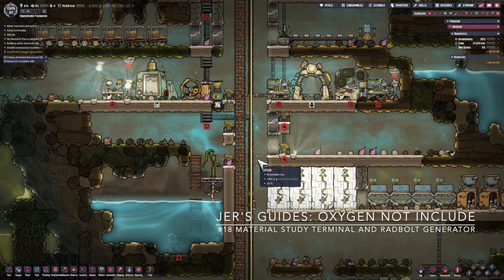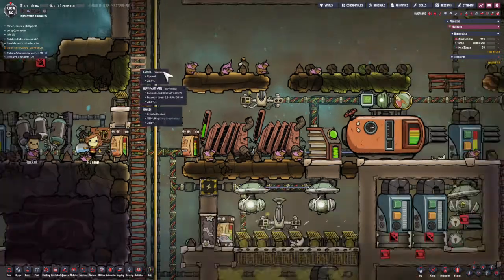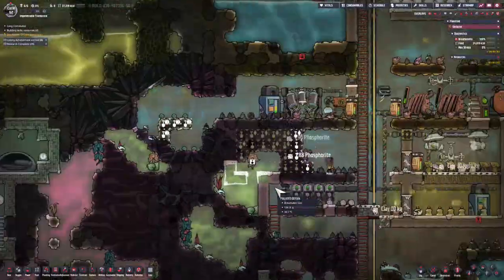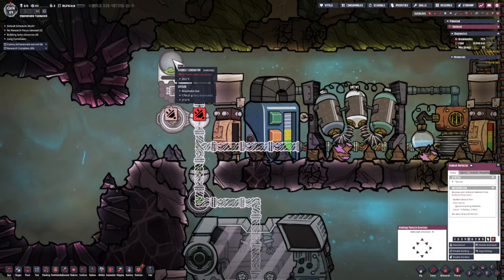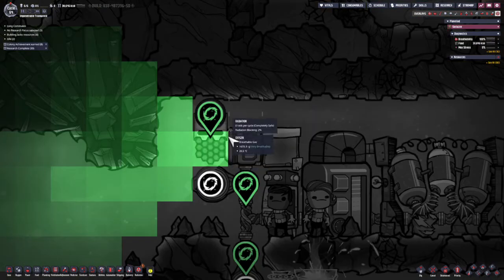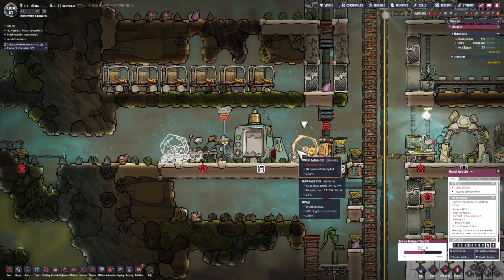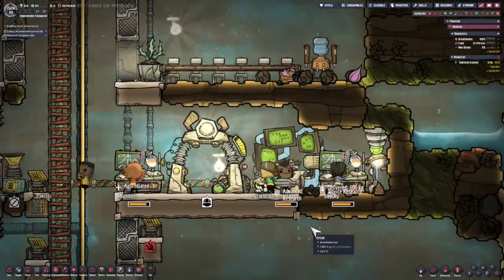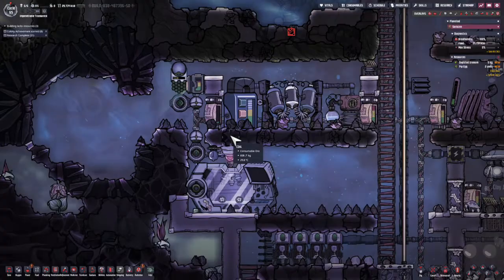Jer's Guides: Oxygen Not Included - #18 Material Study Terminal and Radbolt Generator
In this episode I build a Material Study Terminal for Scientist to do some Material Science Research. I also create a Radiation Lamp with a Radbolt Generator to supply the Material Study Terminal.